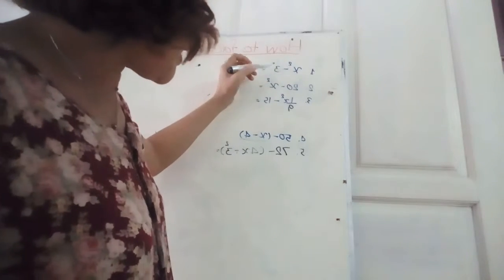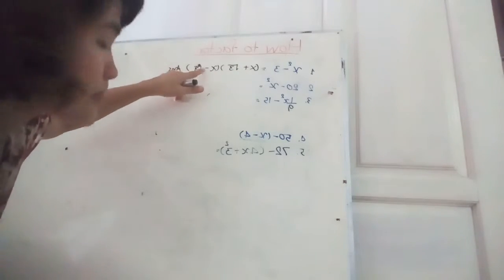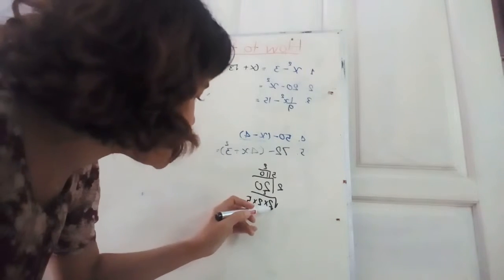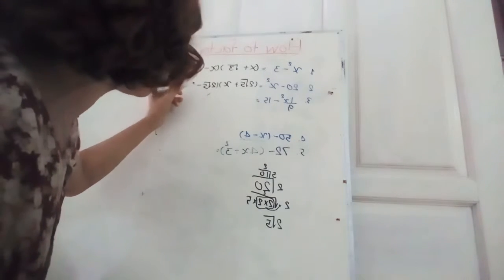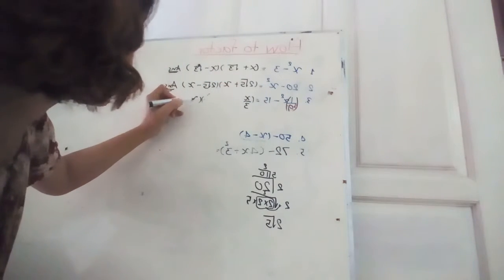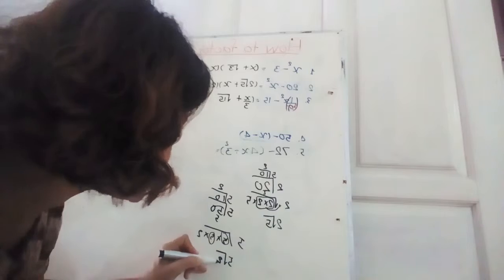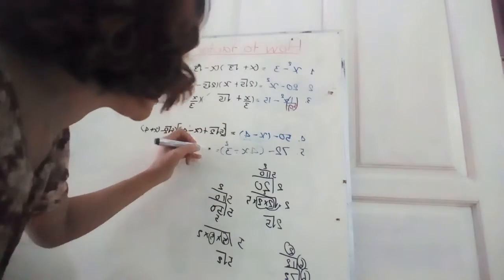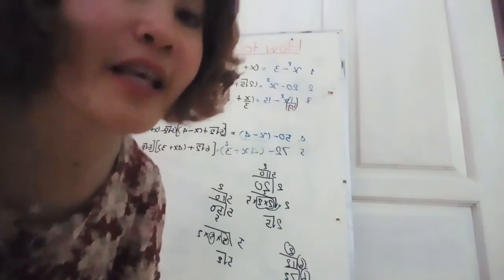T. Meena how to simply factor.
How to simply factor.